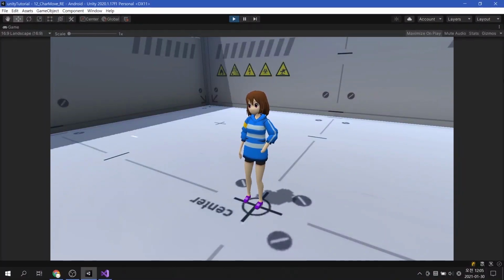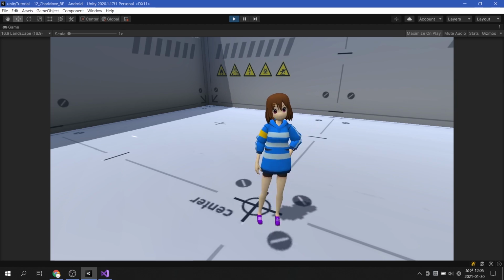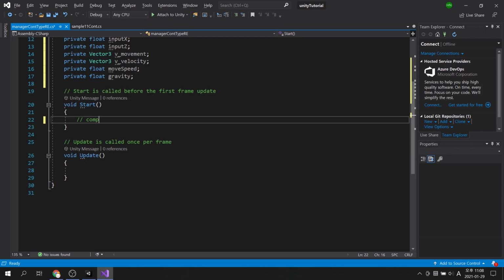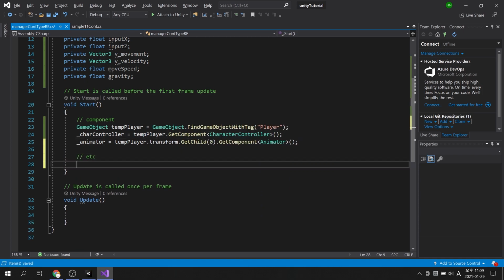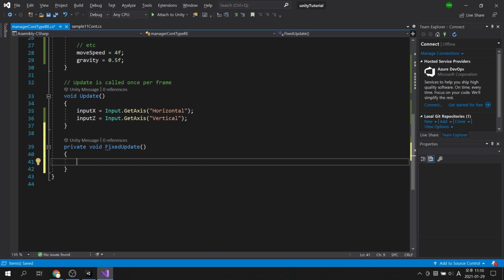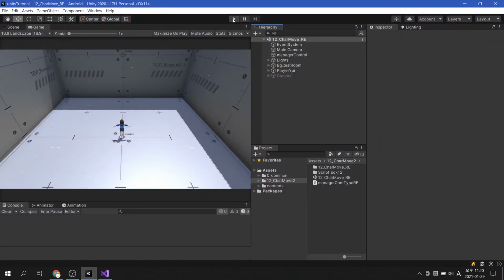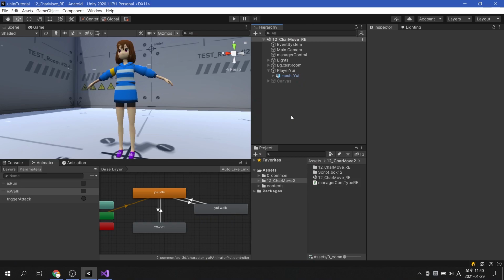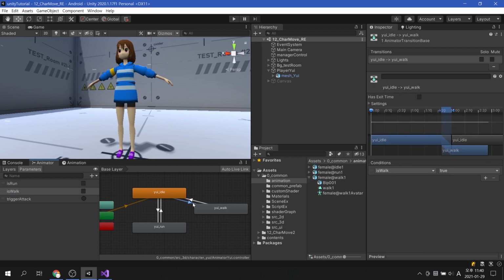Unity C# : Character Control - Rotate and move forward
This video shows how to rotate and move forward the character using the Character Controller.

You will learn about :
1. character controller rotation
2. move forward only using Horizontal key stoke
3. animator control